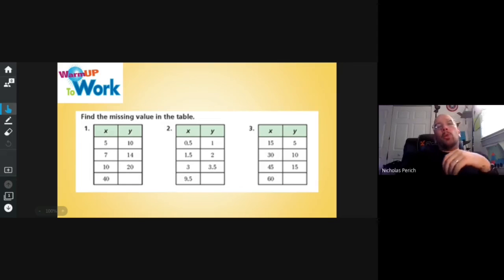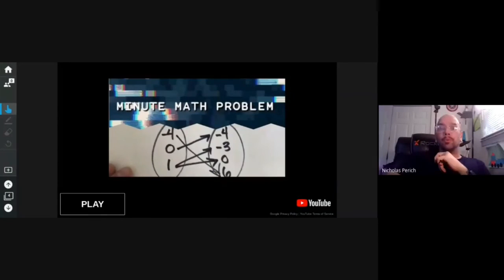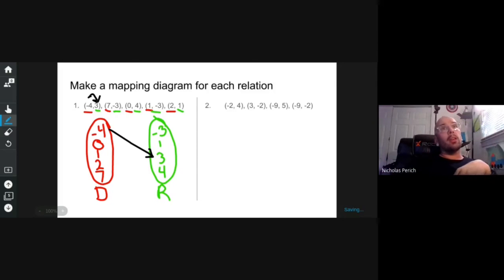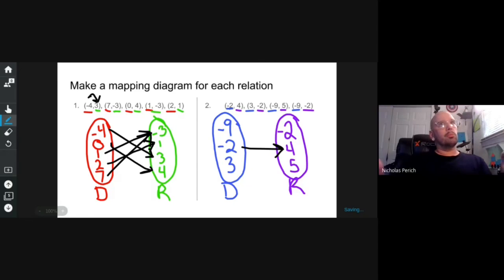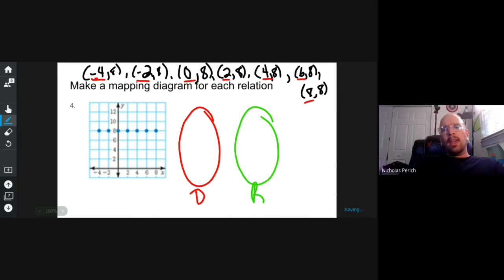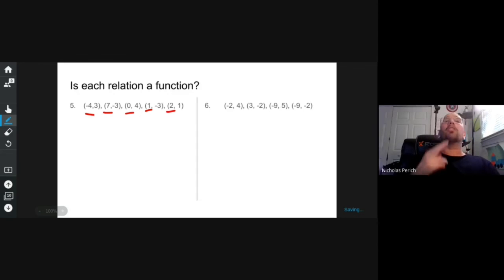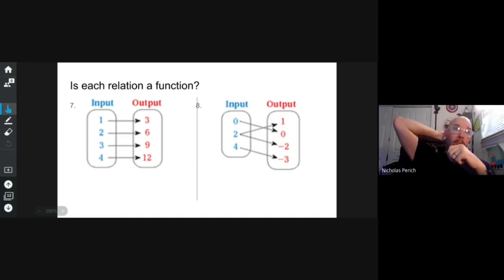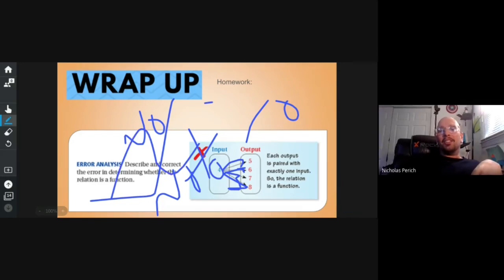Live Lesson - Relations and Functions | Math Help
This live lesson goes over how to make a mapping diagram using a relation and determine if a relation is a function or not a function.

Nick Perich
Norristown, Pa .